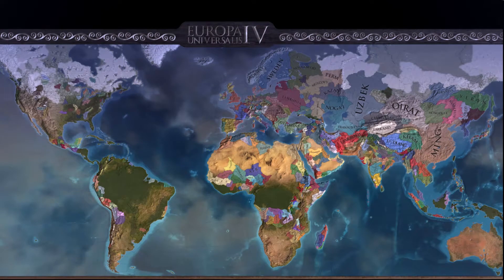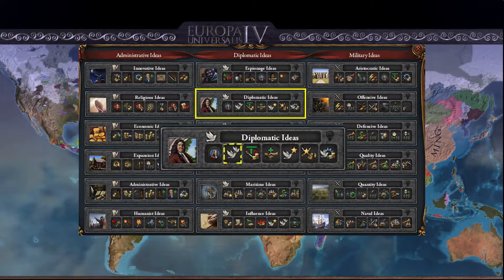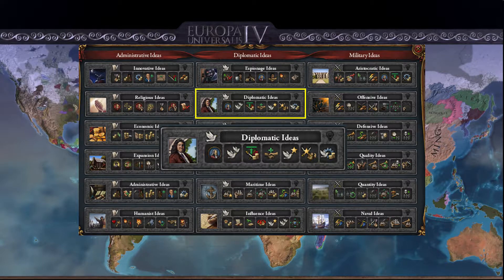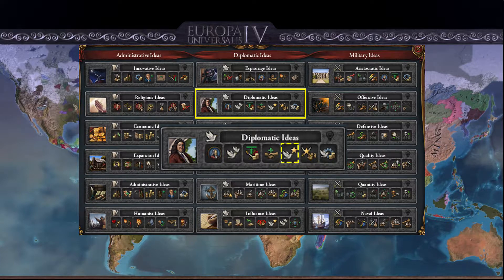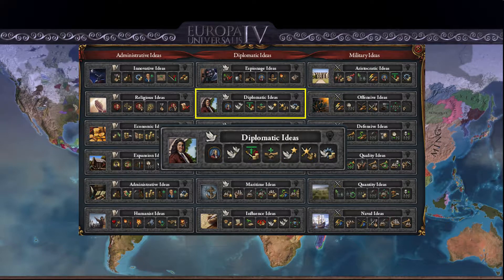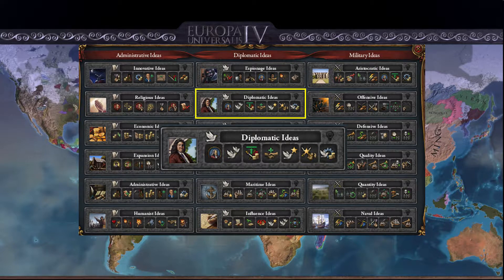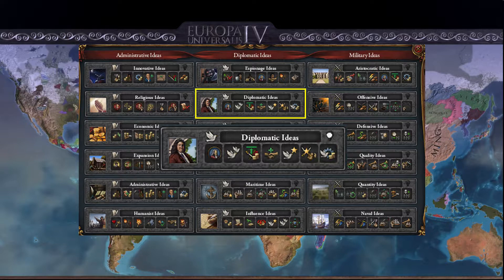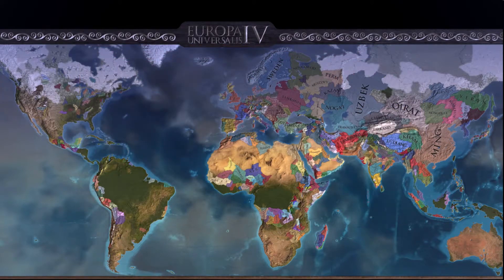EU4 Europa Universalis - Diplomatic Ideas Guide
ArachnidXIIi Talks:- Europa Universalis IV Ideas:- Dipolomatic
In This Series i will be talking about The Idea groups in EU4 and giving my Personal opinions on them and what they are good for